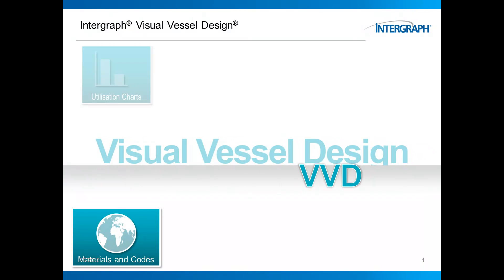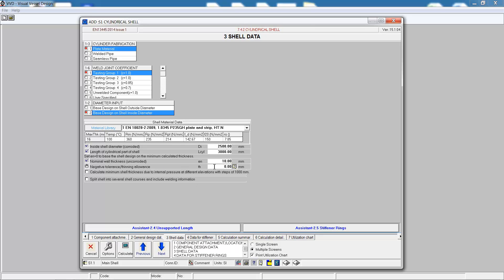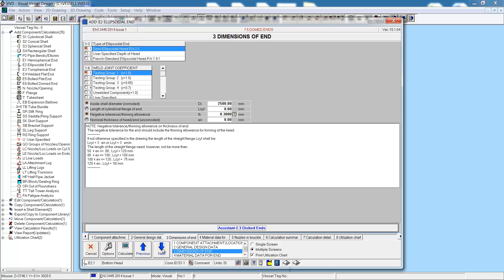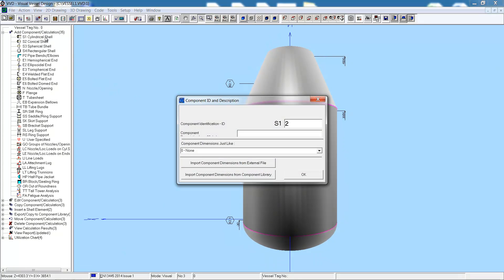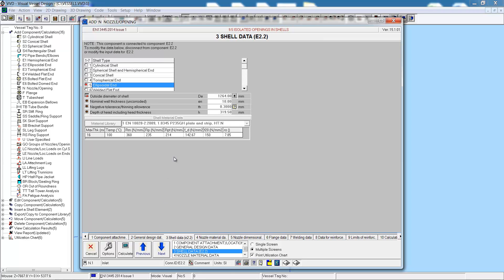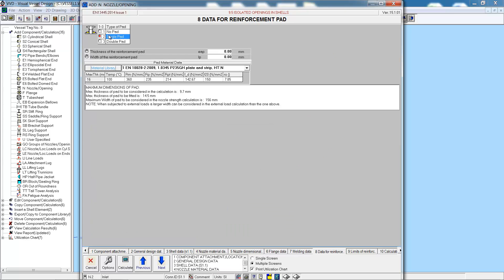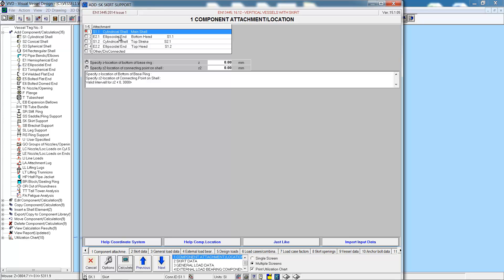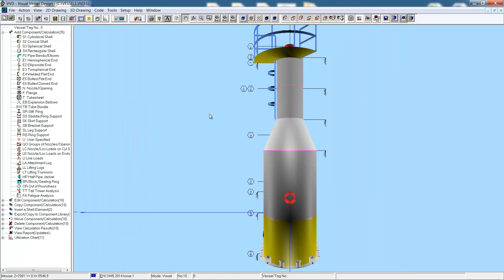Intergraph® Visual Vessel Design: introduction demo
Plant Design and Analysis at your fingertip with the Intergraph® CADWorx® & Analysis Solutions, now including Intergraph Visual Vessel Design (VVD)! Intergraph Visual Vessel Design is a comprehensive pressure vessel, shell, tube exchanger and boiler design and analysis solution.

Watch this demo to see Visual Vessel Design in action for nozzle analysis. In this demo you can see how Intergraph Visual Vessel Design enables you to benefit from:

• Improved accuracy of design and analysis
• European and international codes & standards (AD2000, ASME VIII Div.1, EN13445, EN1591 & more) enabling true code flexibility
• Integrated database with more than 4000 materials & dimensions for flanges, pipes, and bolts.

for a free demo license!